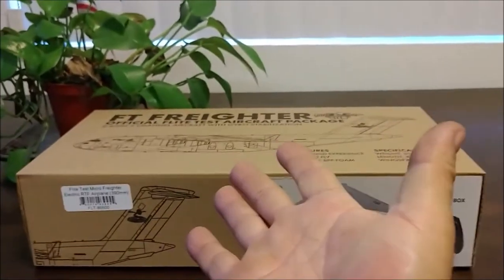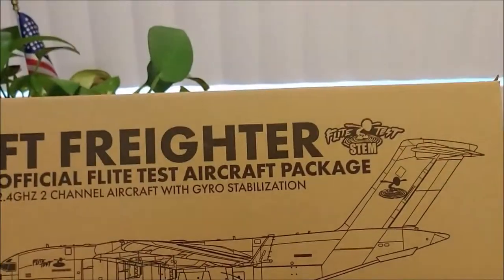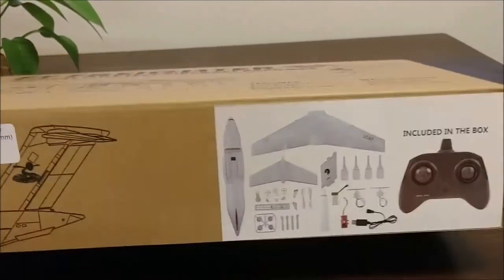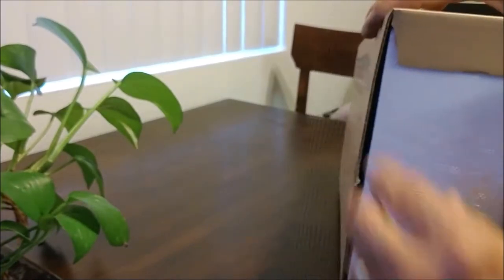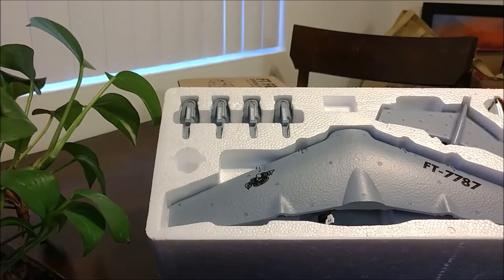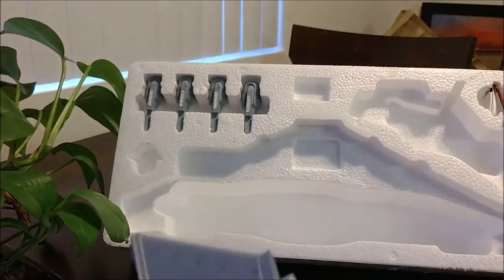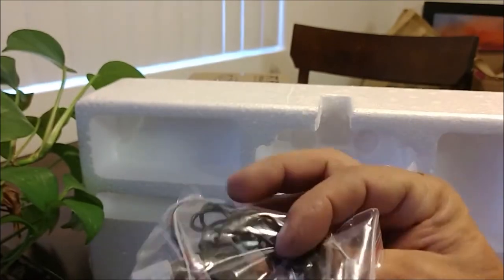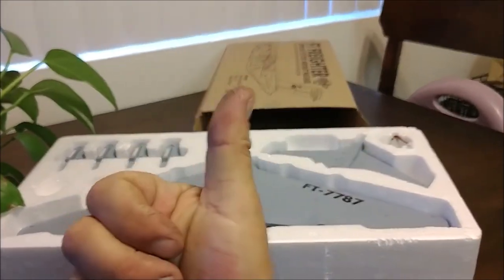Unboxing The FT Freighter From Flite Test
The FT STEM Micro Freighter kit is a perfect kit for kids, teachers, classroom STEM projects, or families looking for easy entry into powered RC flight. Aircraft kit, LiPo battery, transmitter, USB LiPo charging cable, and even a tube of glue is included (only needs 3 AA batteries for the transmitter). The durable foam kit assembles quickly with the included adhesive and easy-to-follow instructions. Charge the aircraft battery with the included USB cable while you build, and you and your students will be soon be flying! The FT Micro Freighter uses the FT 2 channel EZ Pack which provides differential thrust to steer and the altitude of the plane is controlled by varying the throttle. Even if you have never flown before, flights with the FT Micro Freighter are smooth and stable with the stabilization board, making it easy for new pilots to be successful. The electronics in the FT Micro Freighter can be reused in other aircraft designs, making it perfect for STEM projects. Start here with the FT Micro Freighter kit for classroom STEM projects, after-school programs, STEM summer camps, or fun family STEM projects.

Features:
Multi-Axis Gyro Stability System
Durable EPP Construction
Reliable 2.4 GHZ Control System
Efficient and Powerful Dual Motor Control
Specifications:
Wingspan: 390mm
Length: 405mm
Flying Weight: 50g
Battery: 3.7V 300mAh Lipo (included)
USB Battery Charger: (included)

Includes:
Aircraft kit
LiPo battery
Transmitter
USB LiPo charging cable
Tube of glue
Needed to Complete:
A Happy Cultivator Production
Keep Happy, Stay Stoned, and Urban Garden!

Help Pollinate the Urban Garden and Join the Gnome Army!